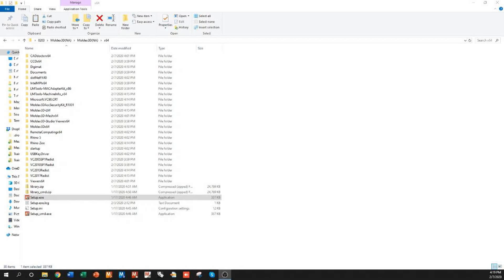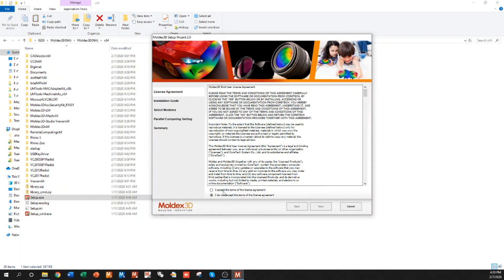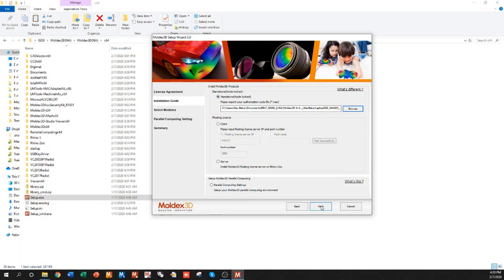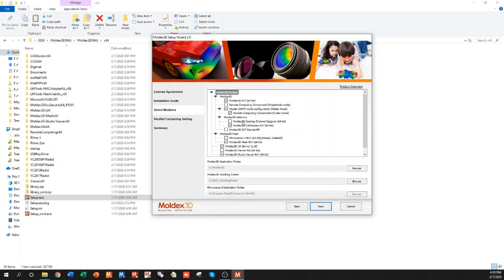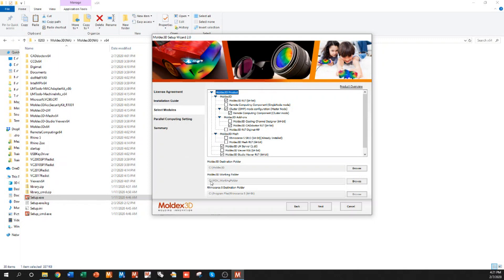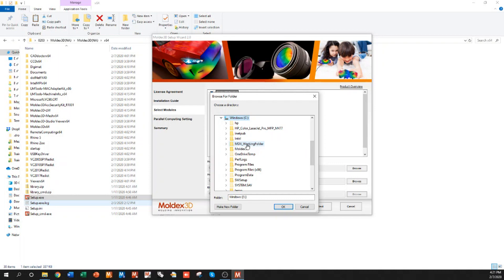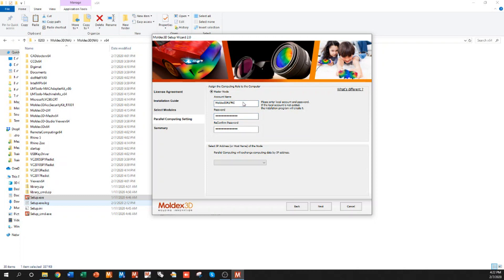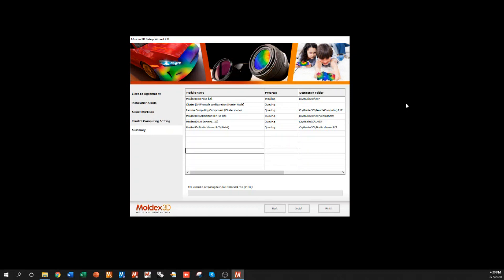Moldex3D Trial License Installation Tutorial